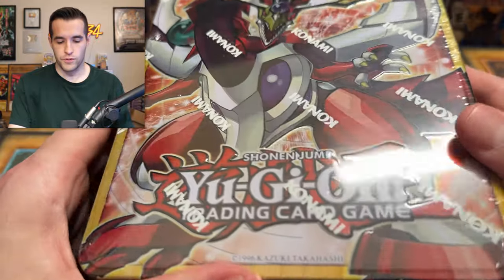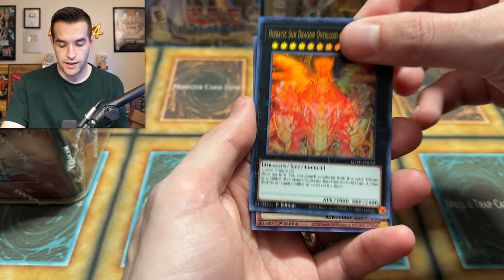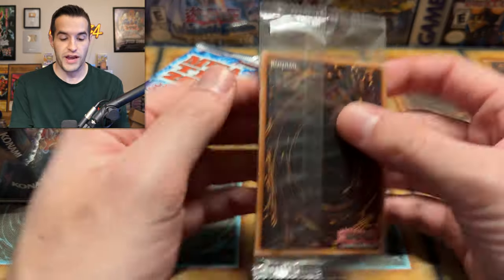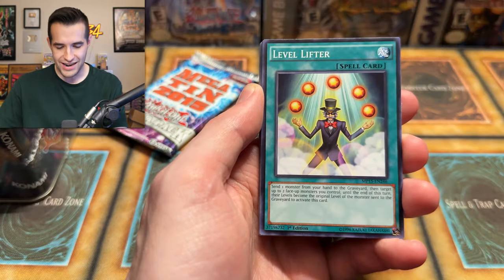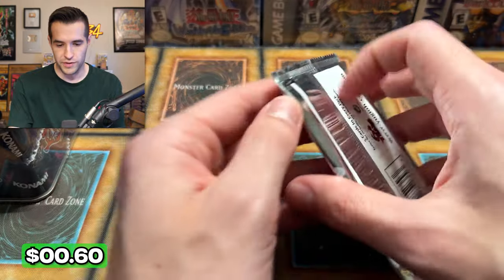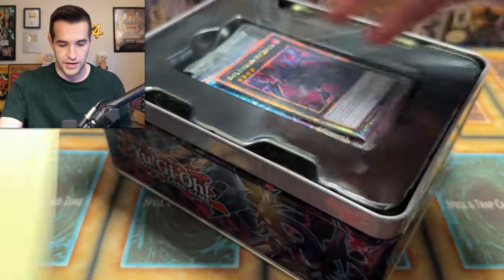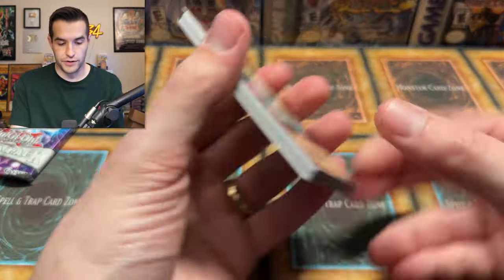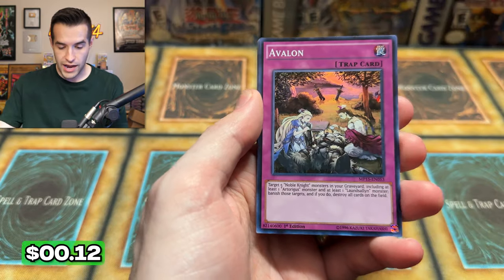Opening EVERY 2015 Yugioh Tin EVER MADE!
➤TCGPlayer Link!